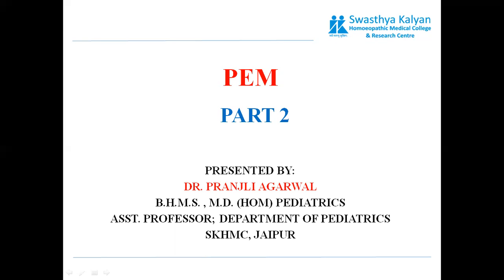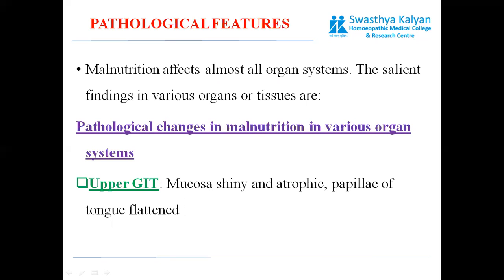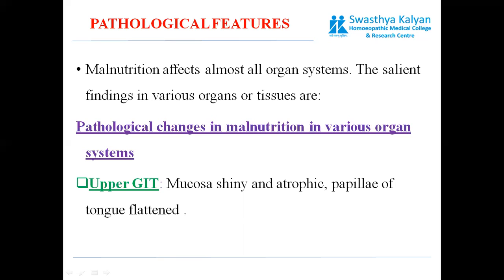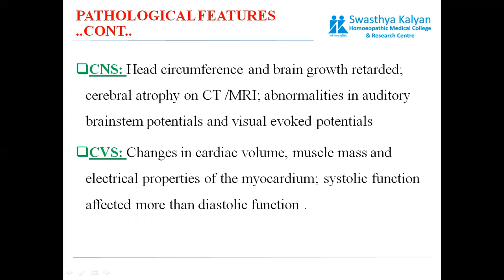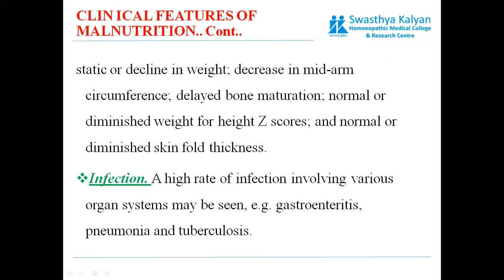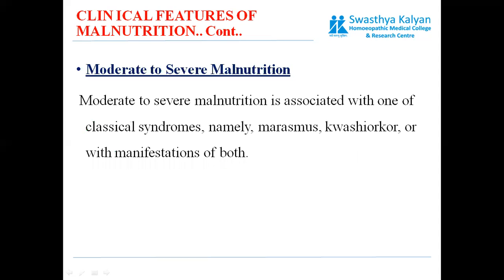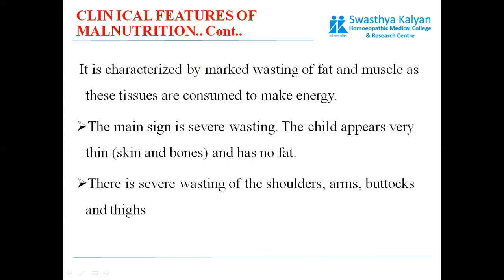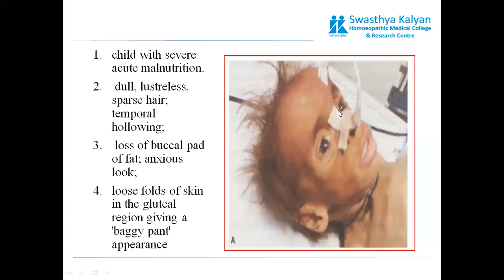PRACTICE OF MEDICINE -PEDIATRICS-PROTEIN ENERGY MALNUTRITION PART 2 -B.H.M.S FINAL YEAR